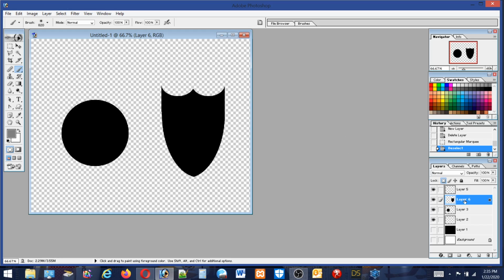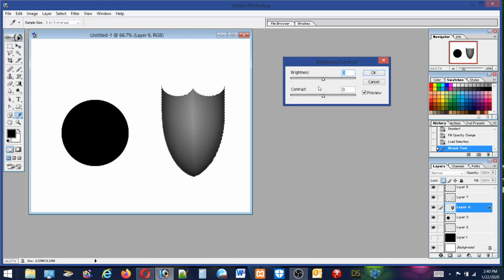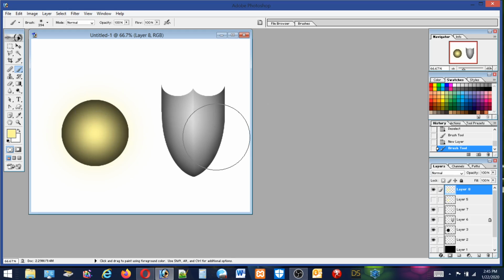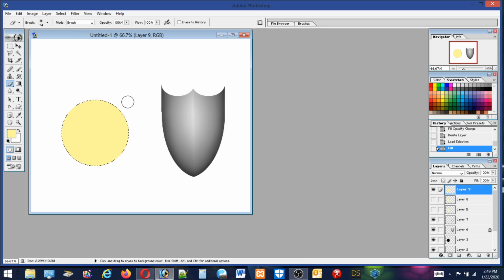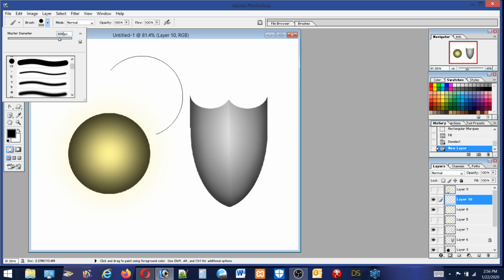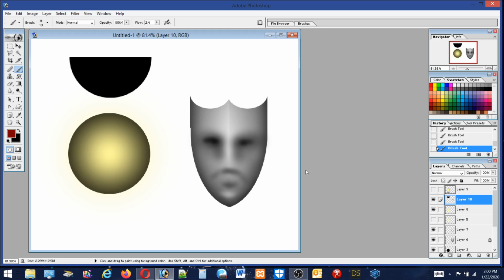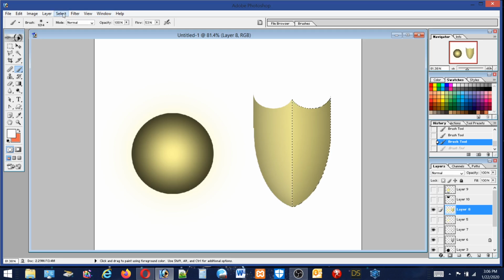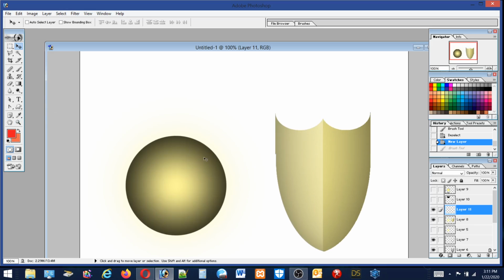Brush Sizes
I try to explain using the brush sizes for shading. Each size brush creates a different size curve, and to get the best size curve for what you are trying recreate in a reference you just need to look at the ring to fine the size you need to make that curve.